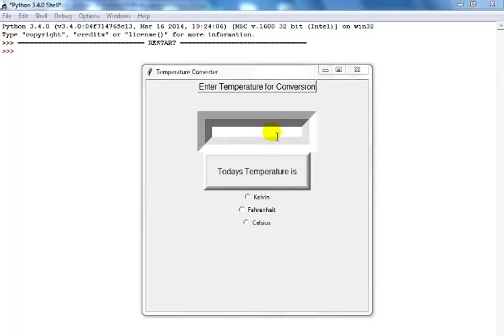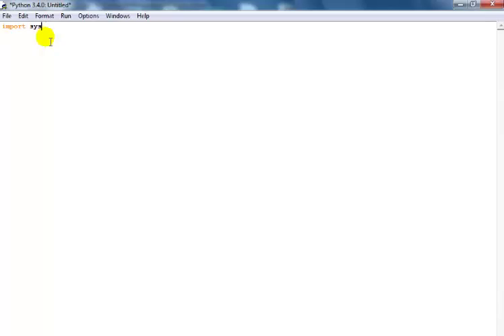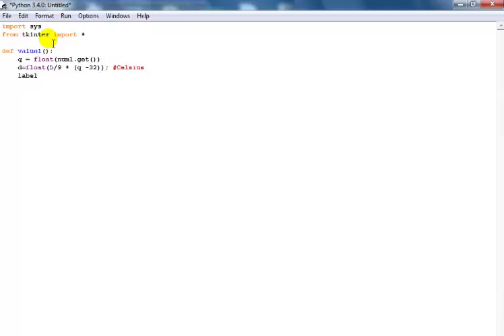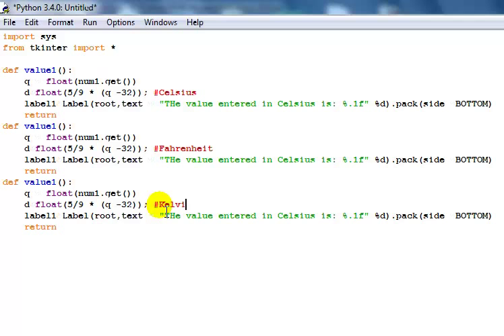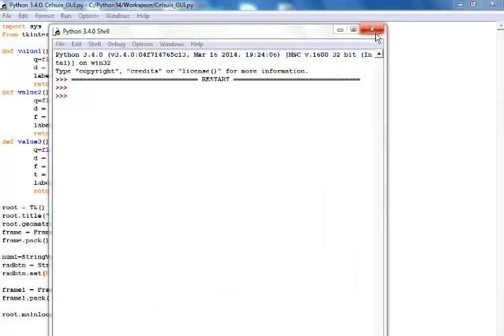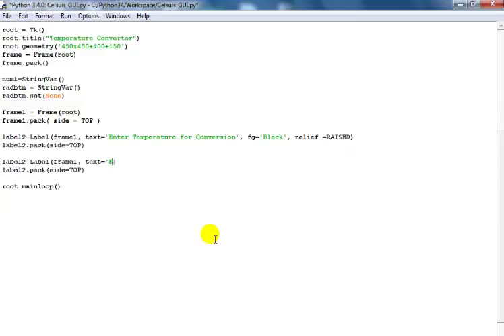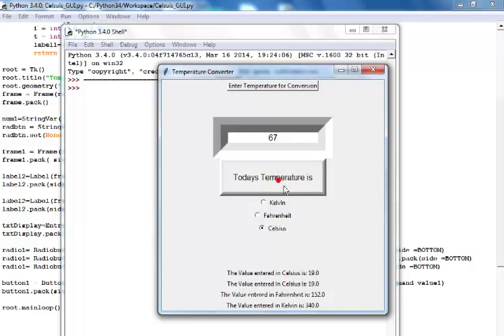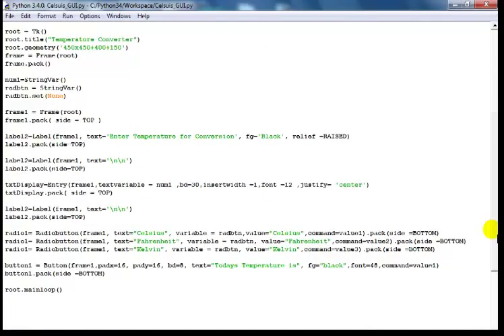Python Tkinter GUI Tutorial of Temperature Converter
Graphical User Interface Temperature Converter.